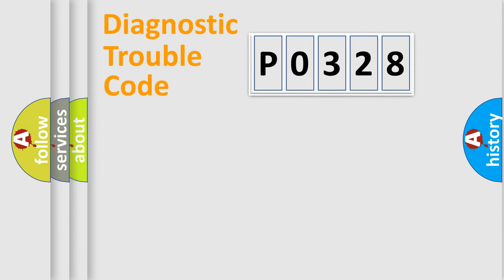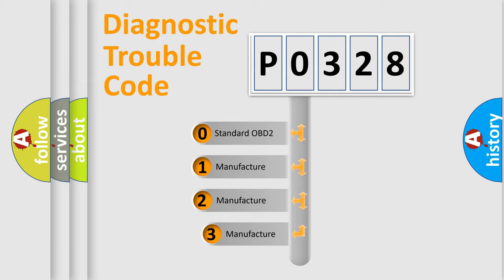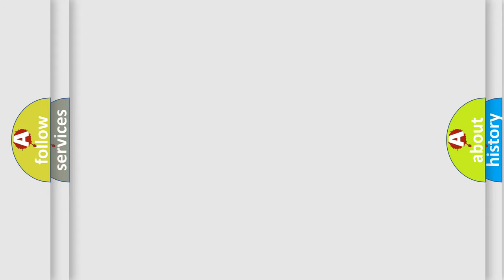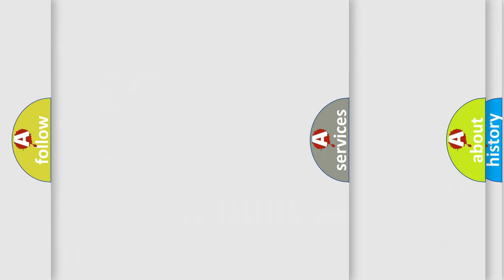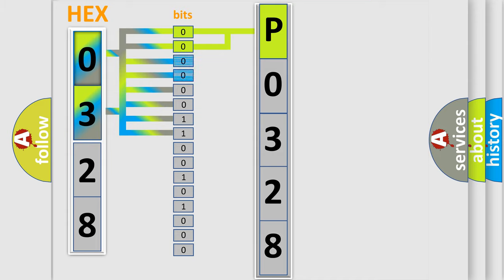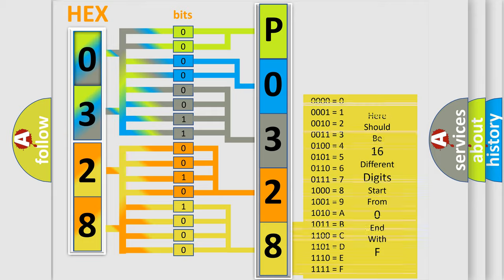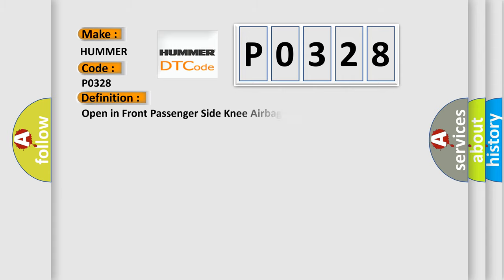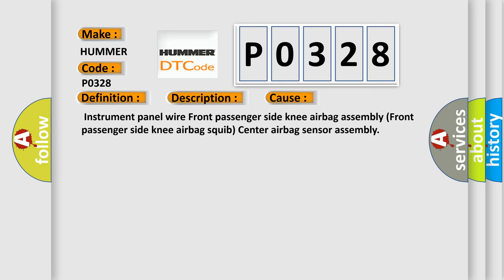DTC Hummer P0328 Short Explanation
Contents:
0:21 Basic DTC analysis according to OBD2 protocol standard.
1:48 Insight into programming
2:58 A diagnostically understandable description of the Diagnostic Trouble Code
3:05 Basic error definition

Make:
HUMMER
Code:
P0328
Definition:
Open in Front Passenger Side Knee Airbag Squib Circuit
Description:
The center airbag sensor assembly receives an open circuit signal in the front passenger side knee airbag squib circuit for 2 seconds.   Front passenger side knee airbag squib malfunction  Center airbag sensor assembly malfunction
Cause:
 Instrument panel wire Front passenger side knee airbag assembly (Front passenger side knee airbag squib) Center airbag sensor assembly